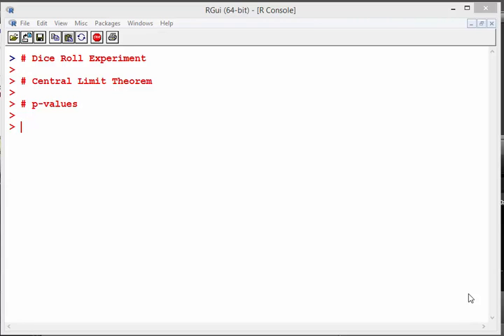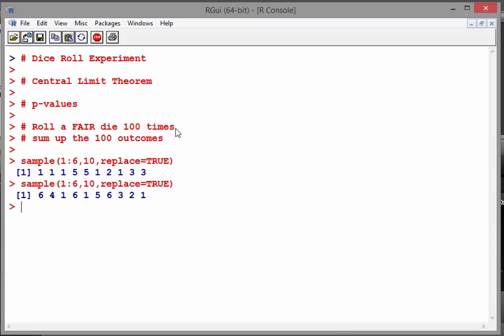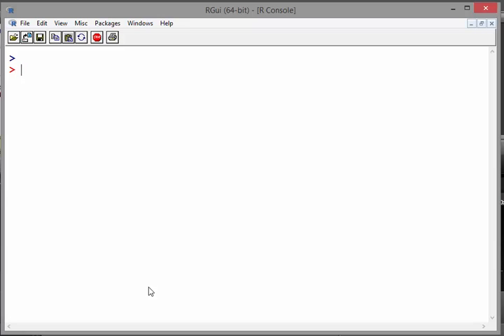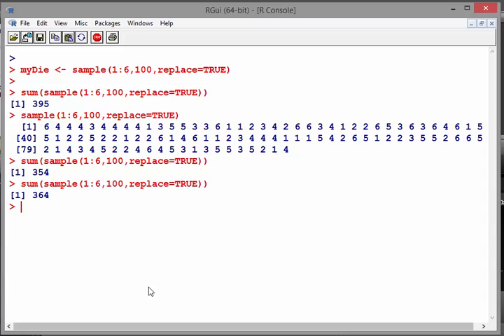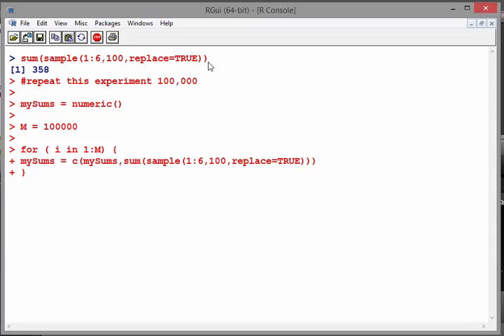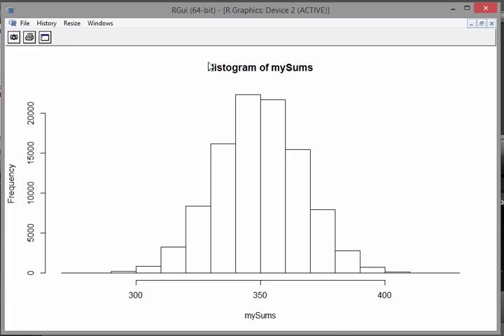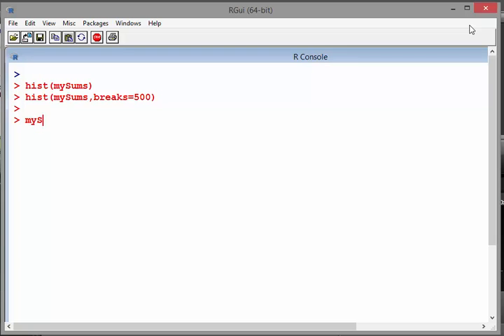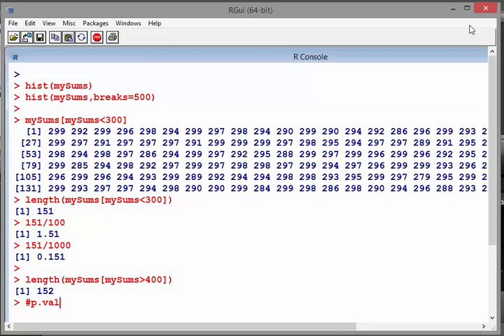The Dice Roll Experiment - Rstats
The Dice Roll Experiment